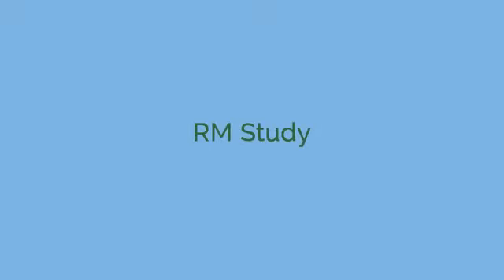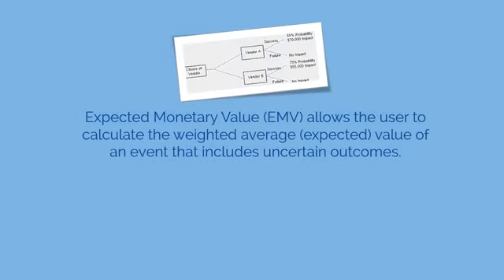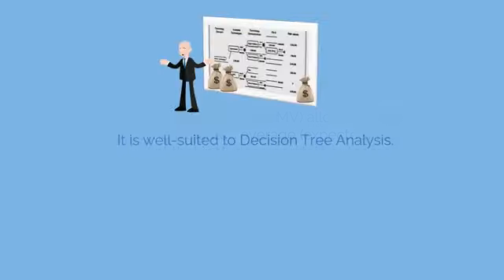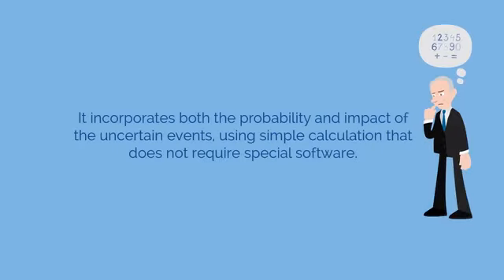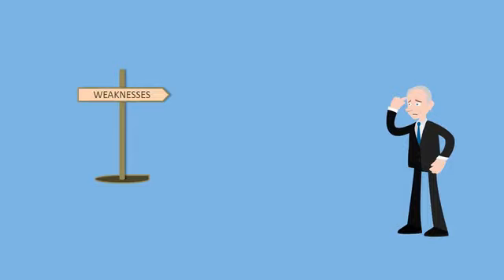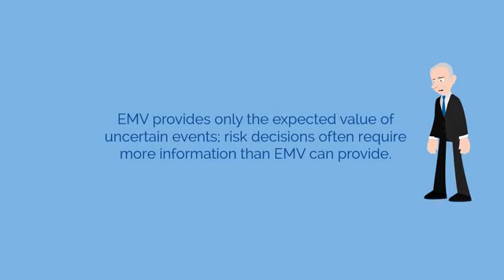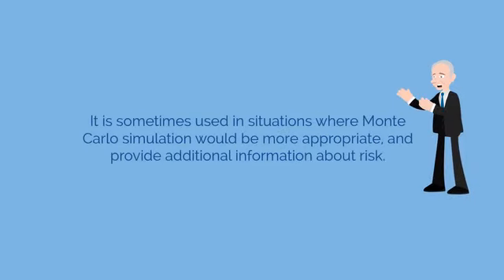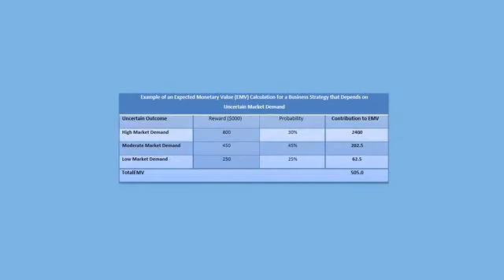PMI Chap 7: Perform Quantitative Risk Analysis Video 7 Expected Monetary Value